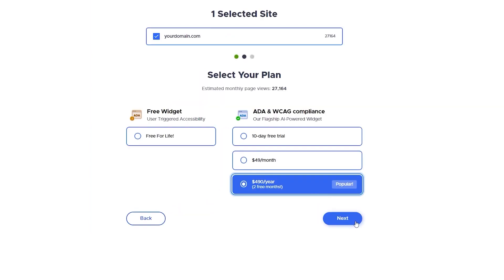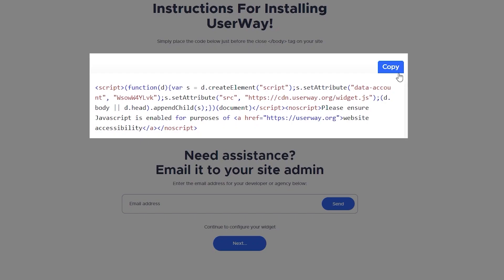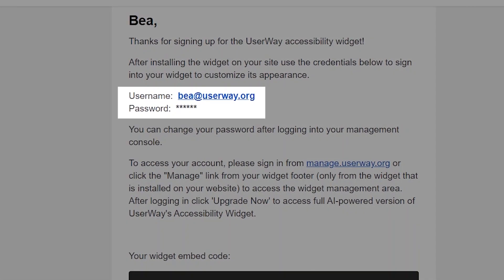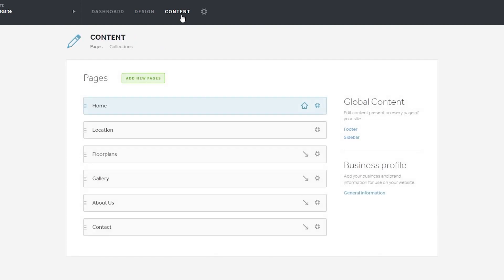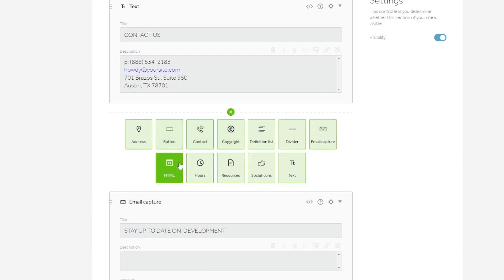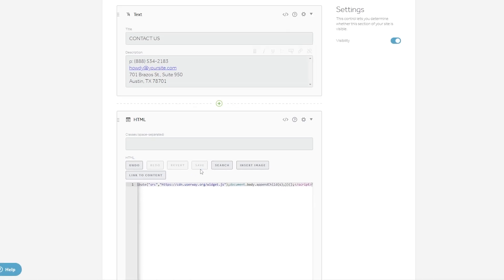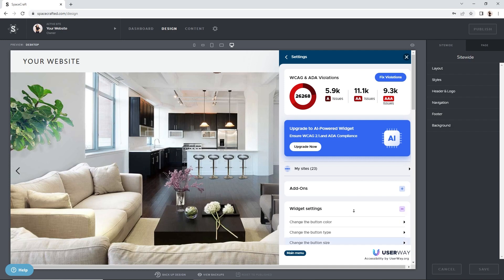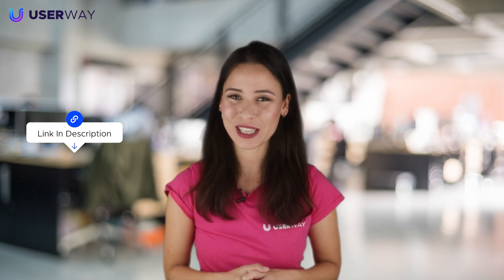SpaceCraft Installation Guide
Installing the UserWay accessibility widget is as quick as 3, 2, 1! Watch this tutorial to learn how. to start your accessibility journey 😊